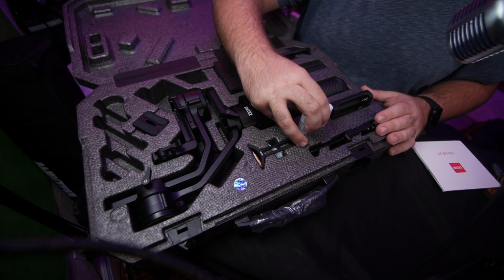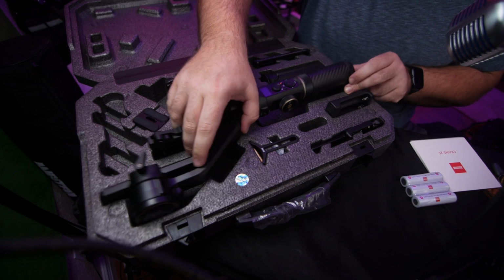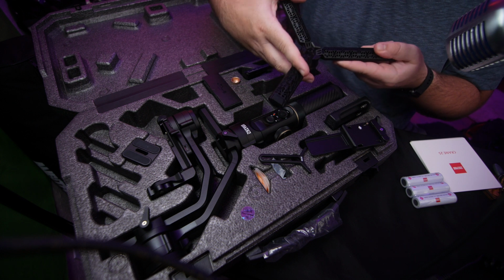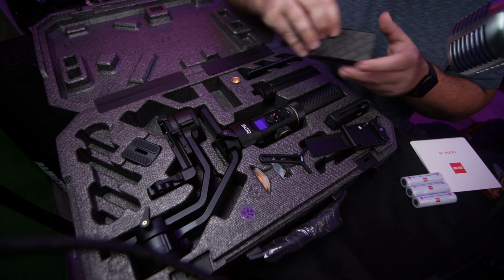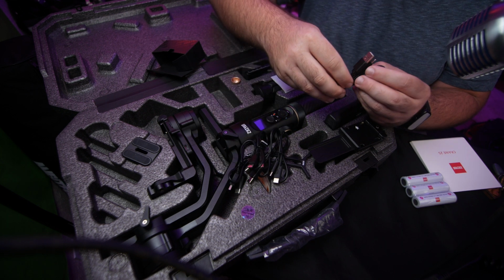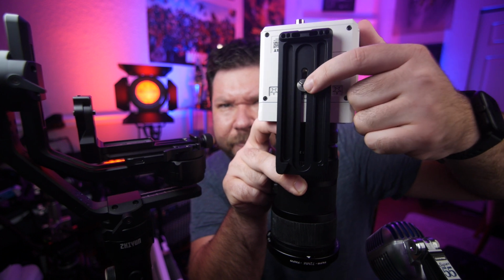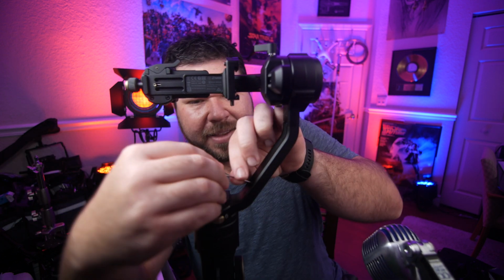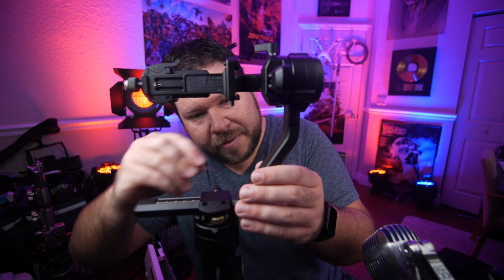Zhiyun Crane 2s | Unboxing | First Impressions w/ RED Komodo & Bmpcc 4k and Sigma 18-35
In today's video I do an unboxing of the Zhiyun Crane 2s then put on the Red Komodo and Bmpcc 4k (with a cage) with a Sigma 18-35 lens. I give my first impressions and will be testing the combo with the Komodo this weekend with some test footage next week.

UPDATE: The BMPCC 4k and 6k will balance with a cage, there is a new axis that can be adjusted that is on the roll axis. This new adjustable bar lets you move the tilt motor closer or farther from the center point, making it possible to balance side heavy cameras such as the bmpcc4k and 6k

Gear discussed in this video:

Zhiyun Crane 2S:

BP-915 (for Komodo and NOT RED APPROVED):

Blackmagic Pocket Cinema Camera 4k:

Sigma 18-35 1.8 canon EF mount:

Metabones Speedbooster .71 for BMPCC4k:

SMALLRIG BMPCC 4K & 6K Cage: